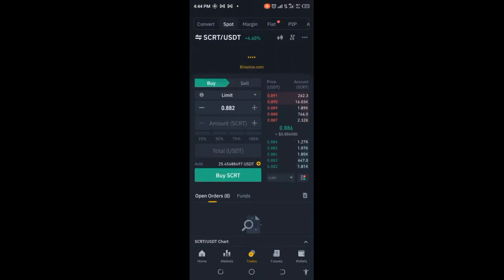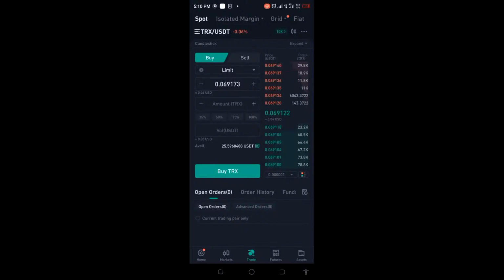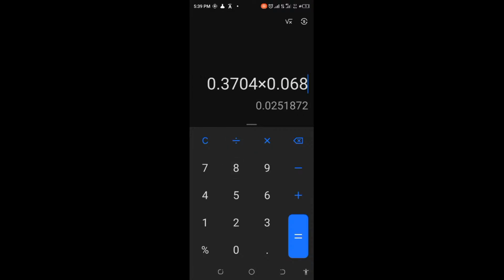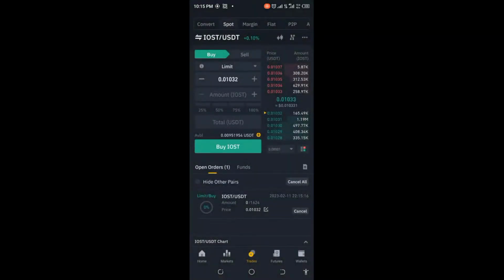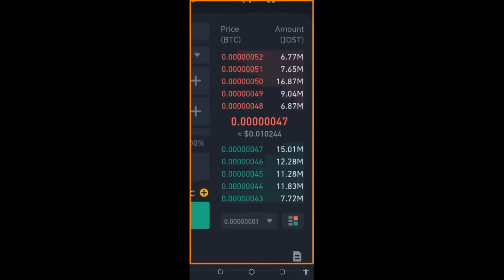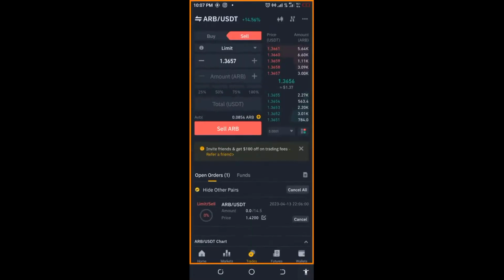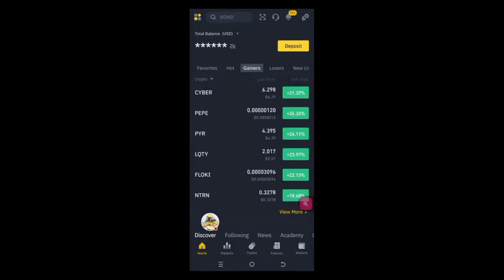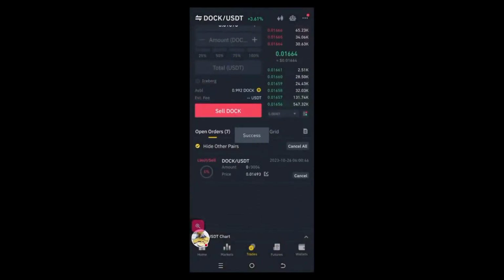💰 Step-By-Step Guide to Inter Exchange Arbitrage, Triangular Arbitrage & Spot Trading Arbitrage 🤑